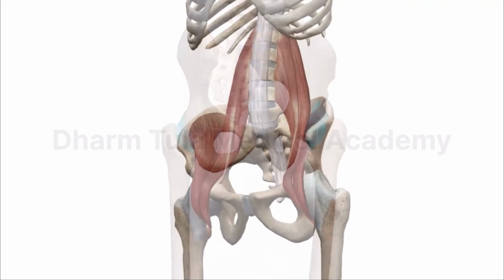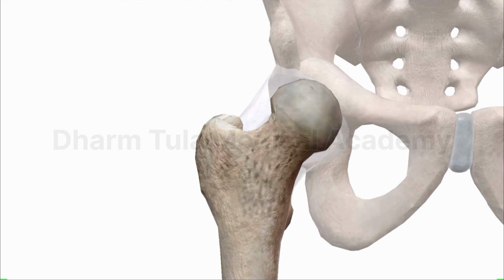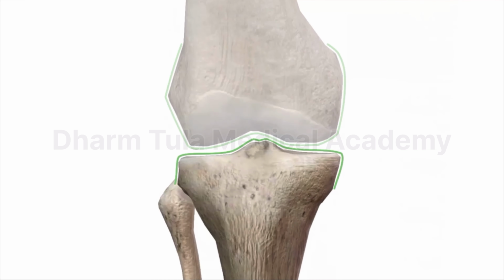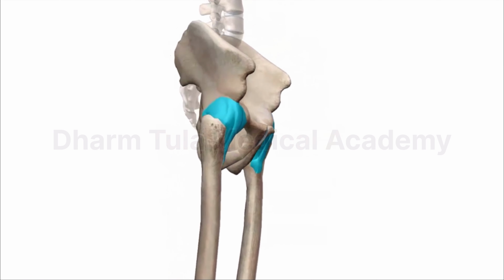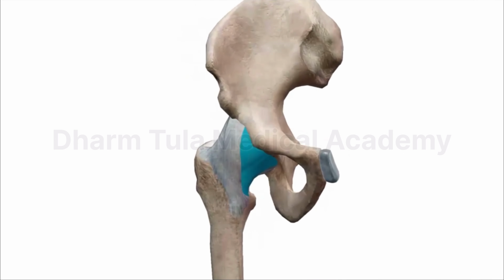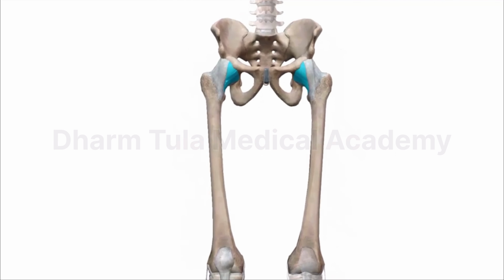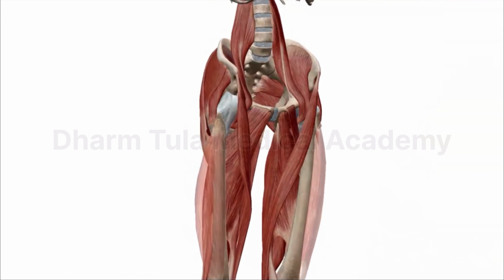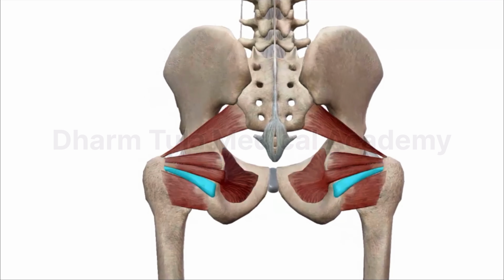Learn Hip Joint Anatomy in 5 Minutes! | Hip Joint Ki Complete Anatomy | MBBS/BPT/Paramedical Ke Liye